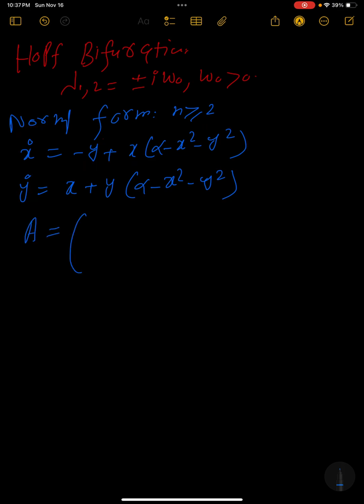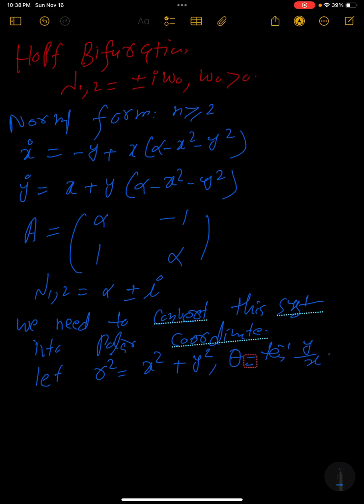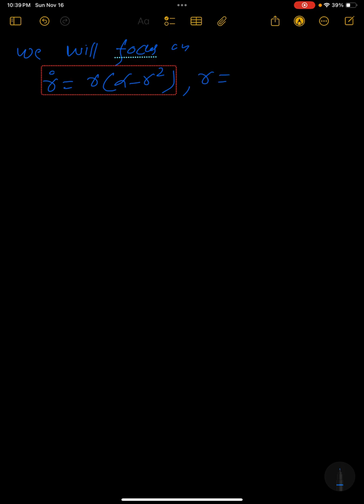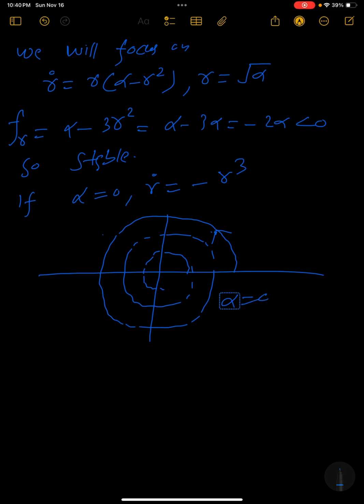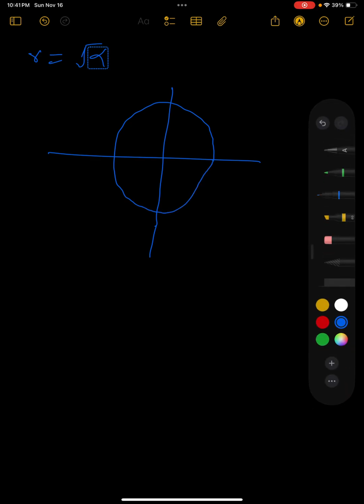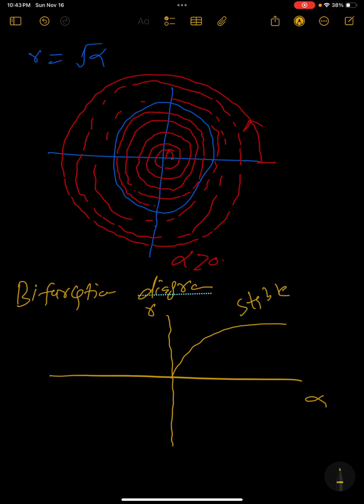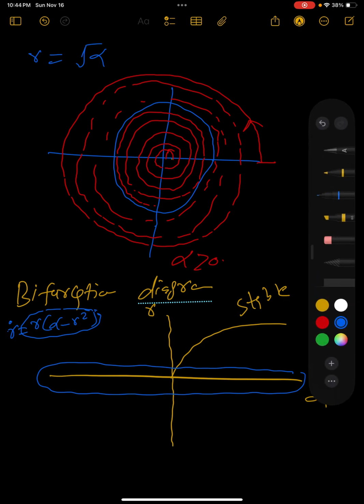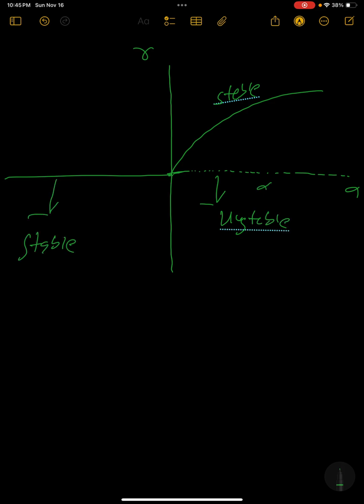HOPF BIFURCATION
In this video, we considered the normal of the hopf bifurcation in 2 dimensional system. We convert the system into polar coordinate and discuss the stability of limit cycle.